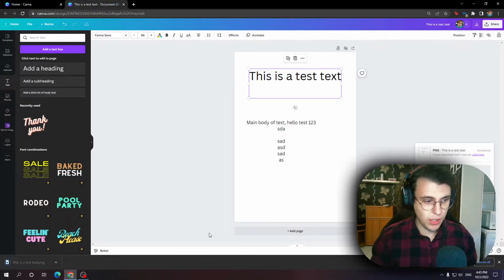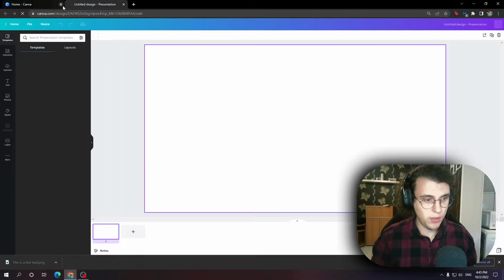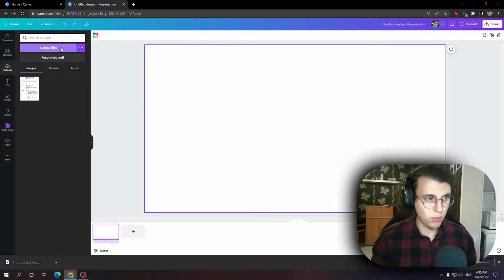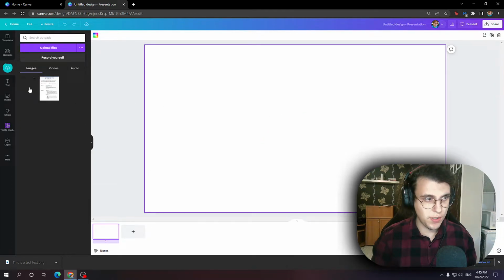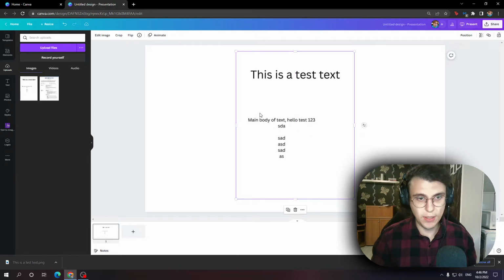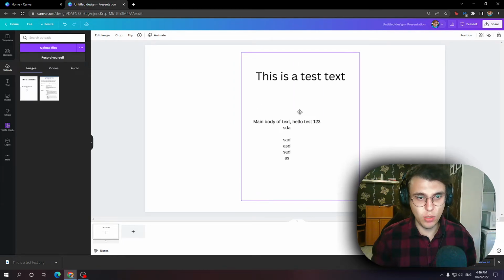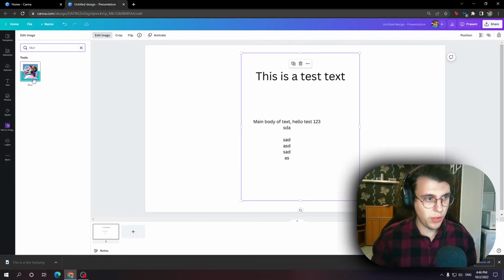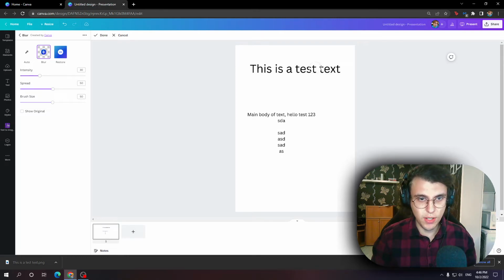How To Blur Text In Canva (Convert Text To Image File)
In order to fade text in Canva you first need to convert your text document to an image. In this tutorial I show you how to convert said text document into an image and then blur a part of the picture in Canva. Follow this tutorial carefully.

0:00 - Intro
0:10 - Convert Text to Image
1:23 - Blur Text